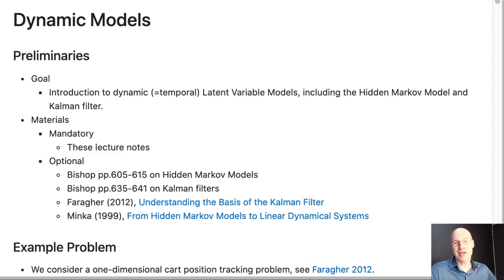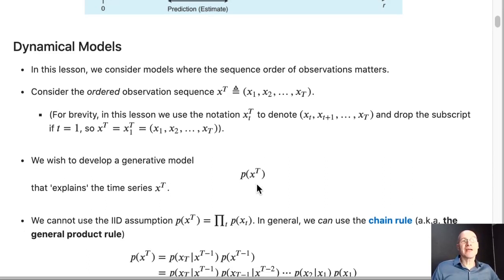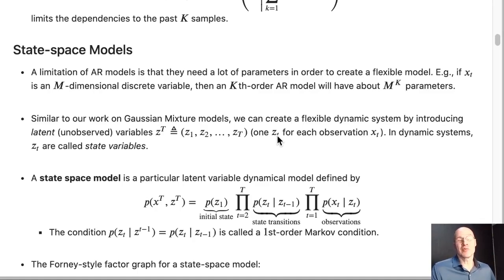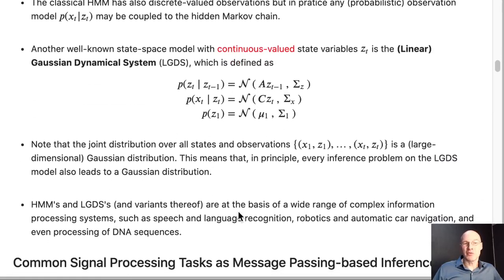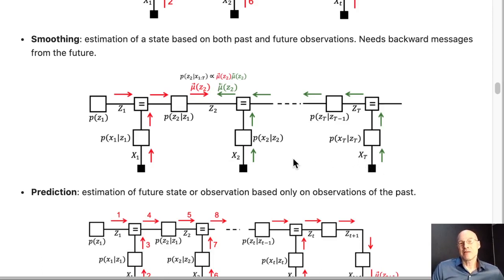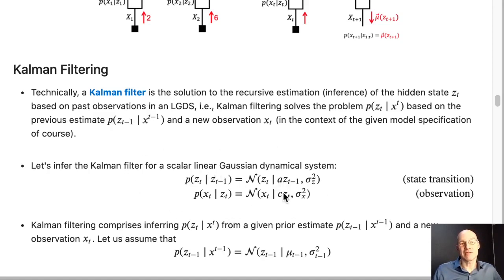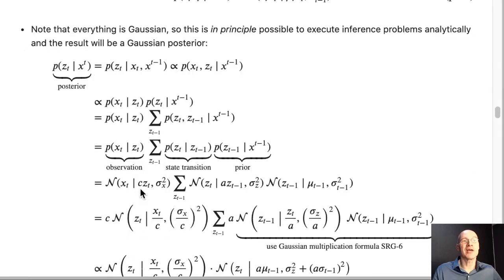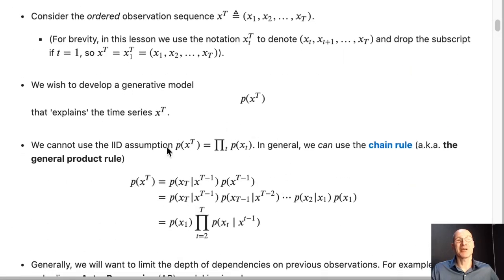5SSD0 Dynamic Models video lecture